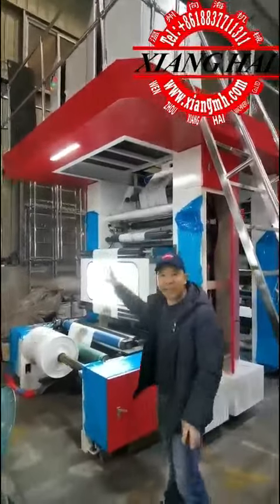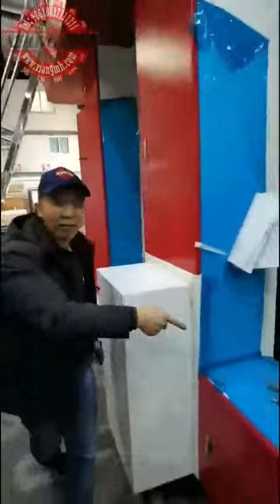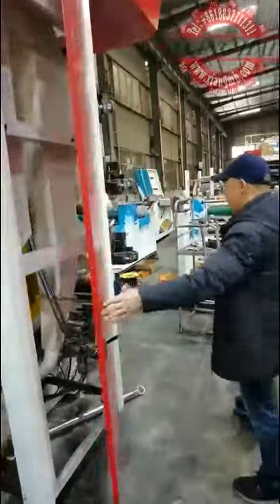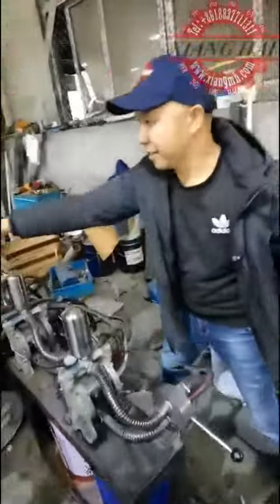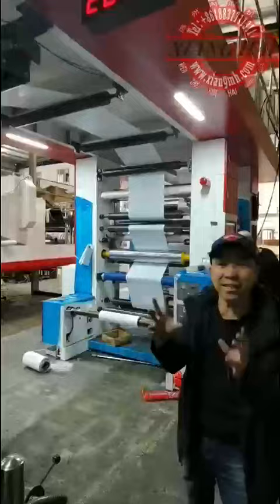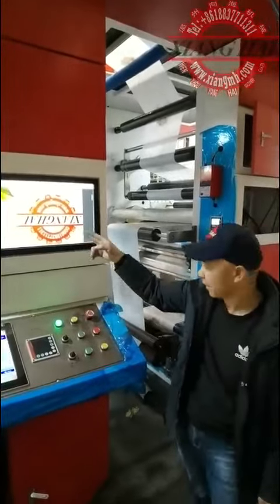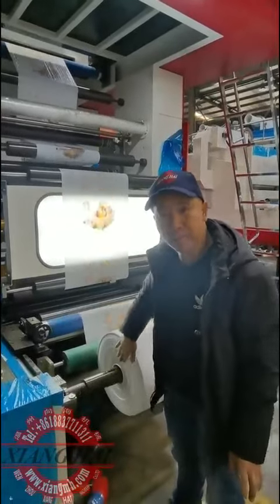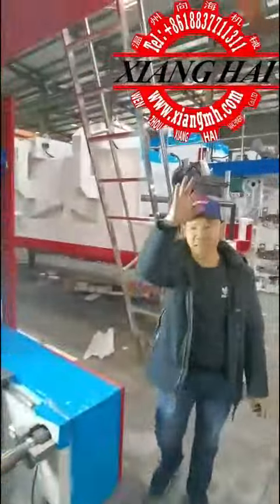standard 8 colors CI flexo printing machine